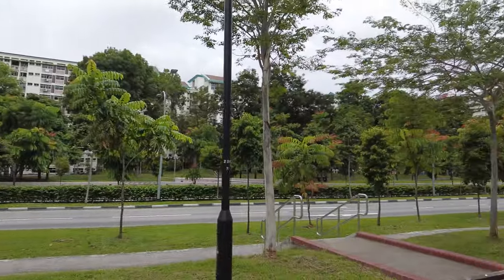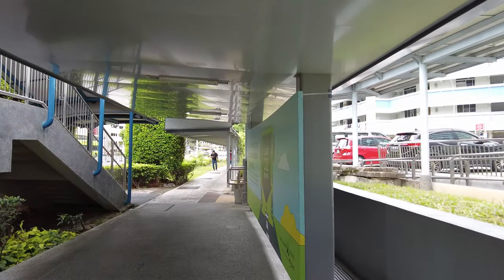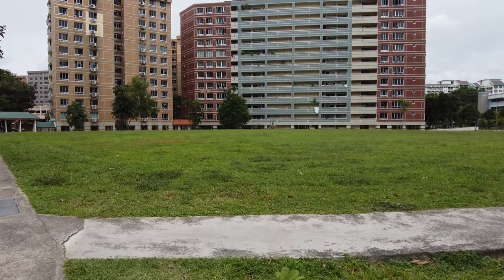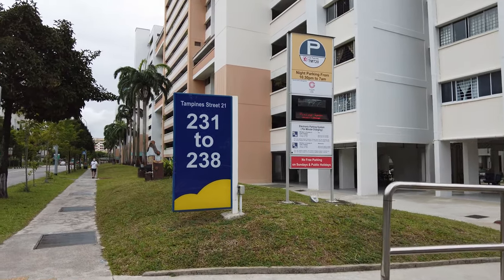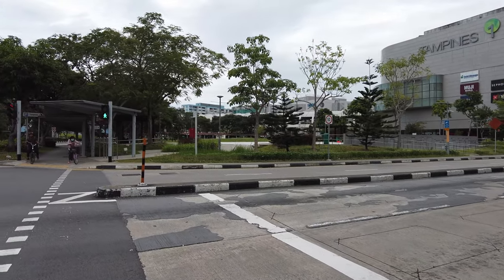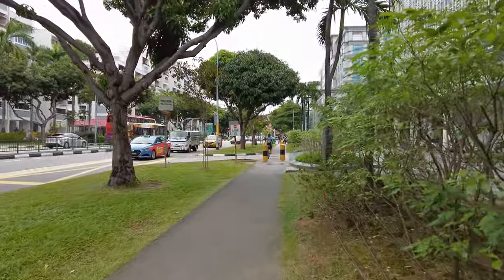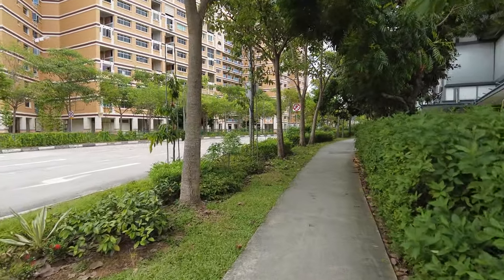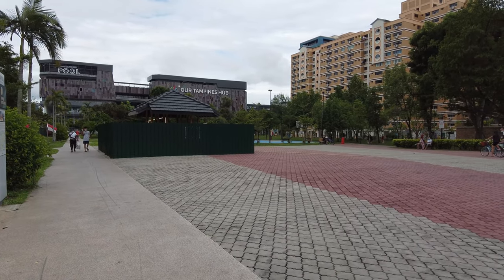Sunday Walk in Singapore: Tampines (Sept 2021)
A narrated 4K walk around Tampines, a regional centre and residential town in eastern Singapore. The walk starts in Tampines East and ends in Tampines Central Park known for its Watermelon playground.

On the way I walk along the streets and avenues named after Tampines and lined with HDB blocks. I walk past Tampines Chinese Temple, Tampines MRT station, Tampines Mall, and Our Tampines Hub.

This narrated walk is 4K at 60 FPS and was recorded with DJI Pocket 2 on Sunday 19th September.

Feel free to suggest places to visit and thank you so much for joining me for my daily walks around Singapore. :)

00:00 Tampines East
01:28 Map
01:41 Tampines Avenue 7
06:24 Tampines Avenue 2
08:55 Tampines Street 23
13:57 Tampines Street 21
17:17 Tampines Chinese Temple
25:59 Tampines Avenue 4
41:18 Our Tampines Hub
44:49 Tampines Street 82
47:41 Tampines Central Park